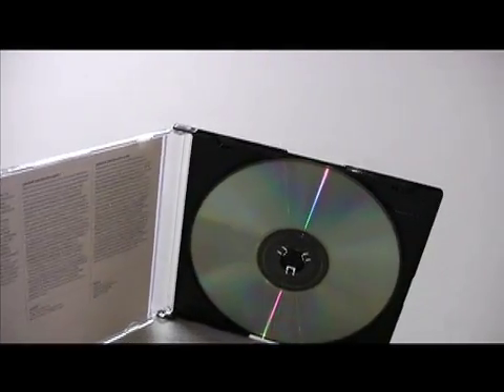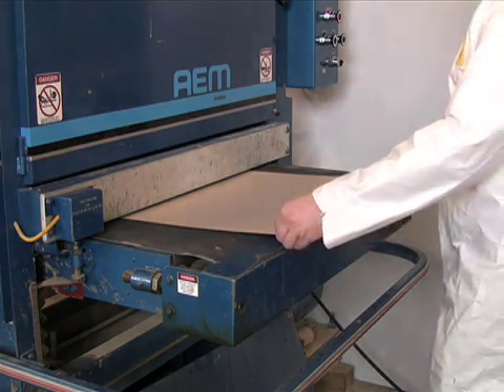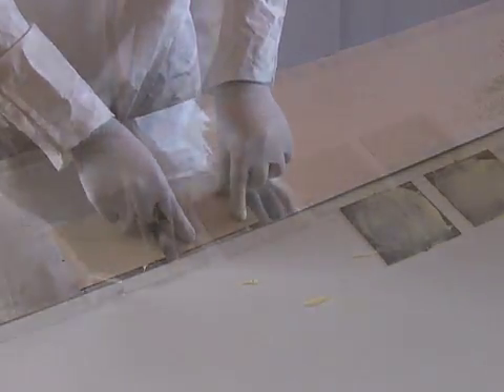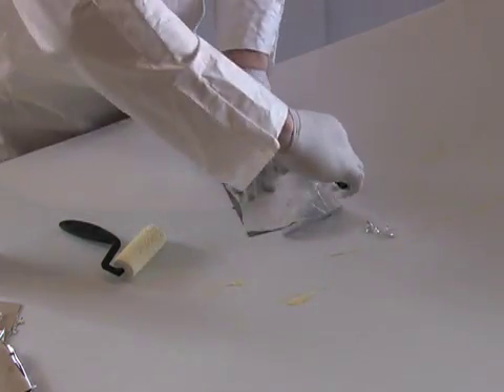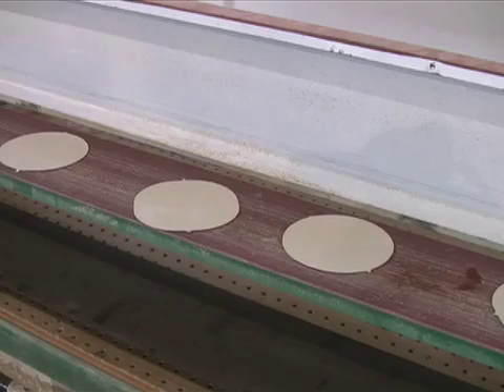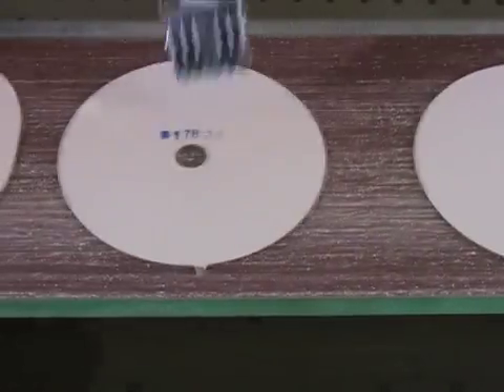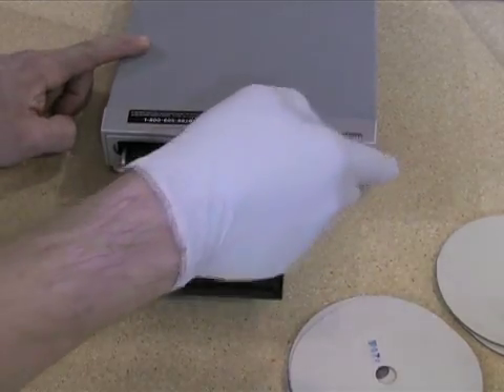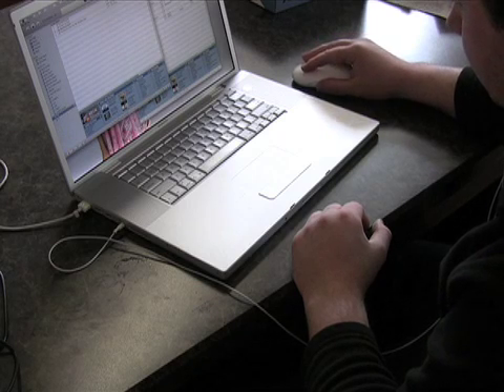How Things Are Made - CDs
Watch as we investigate the complex inner workings of CD manufacturing.